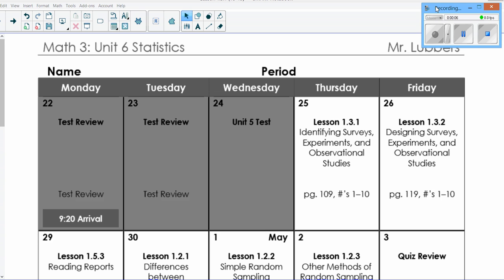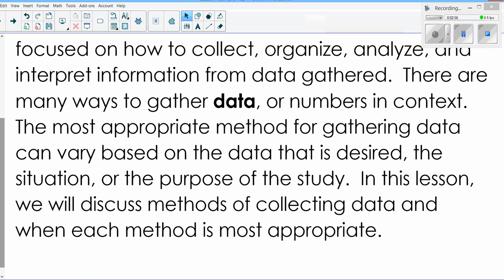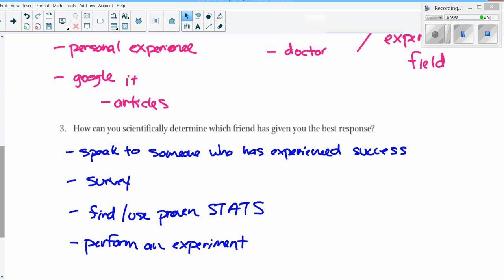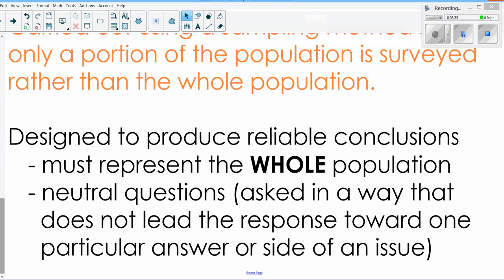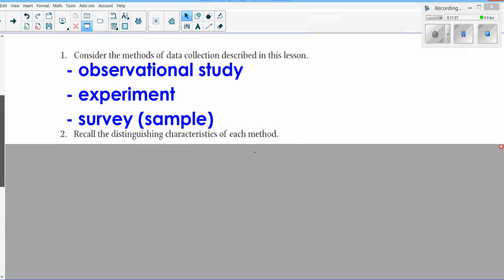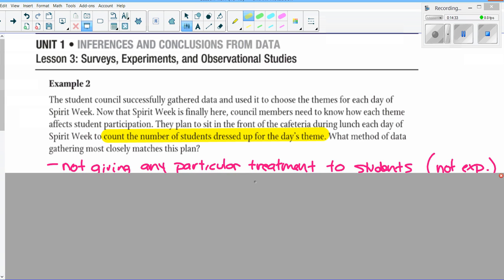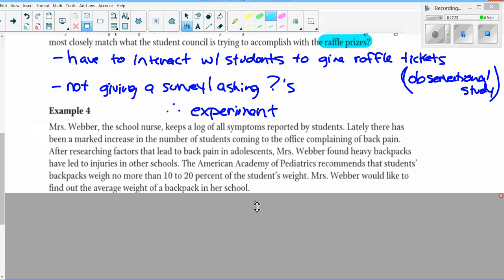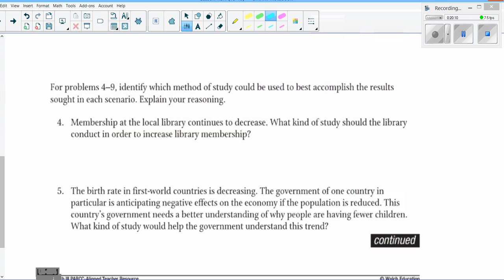Video Lesson for 1.3.1